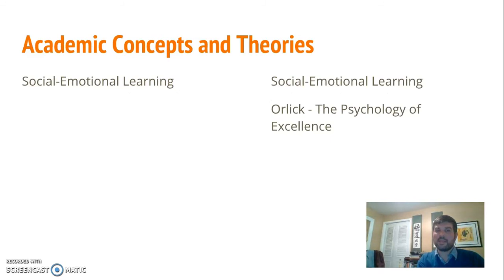Comparative Project Video